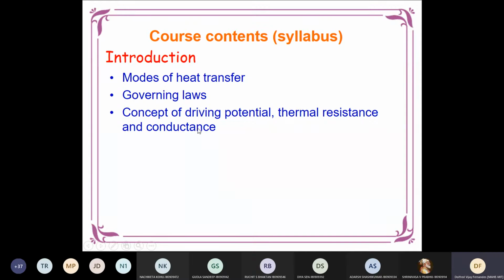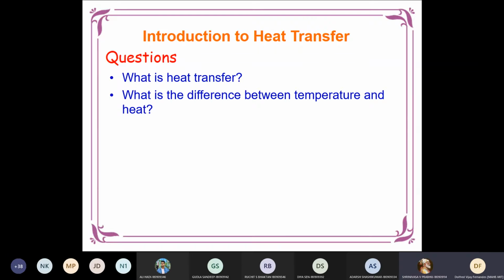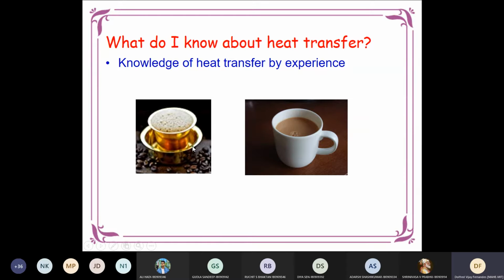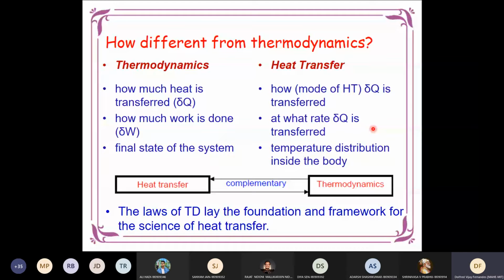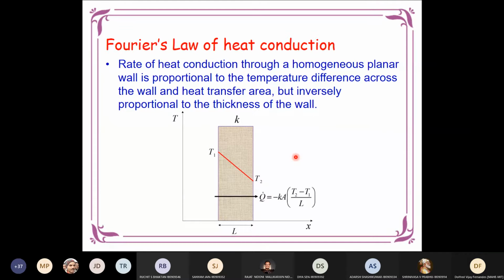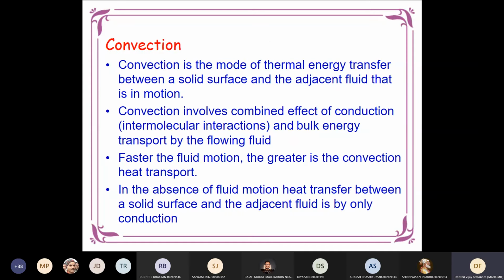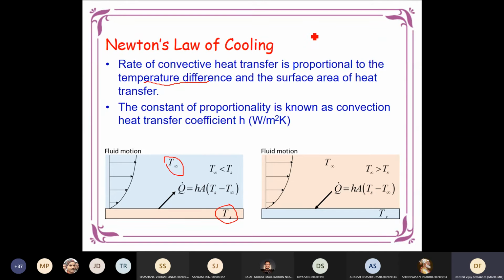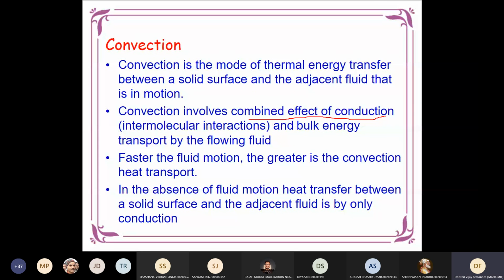Introduction to Heat transfer 15th Feb 2021